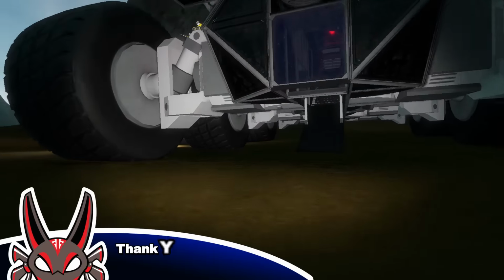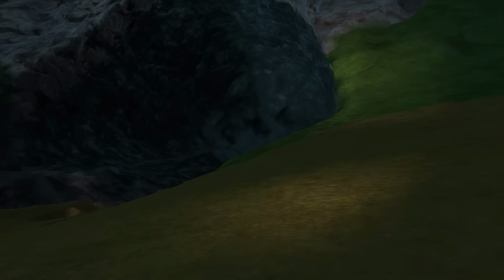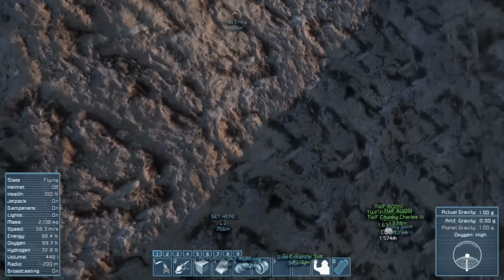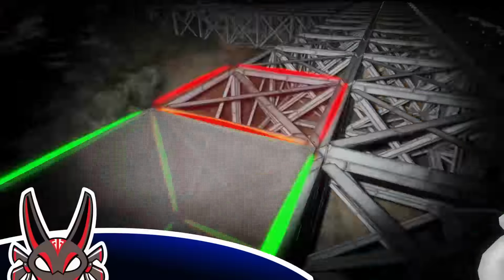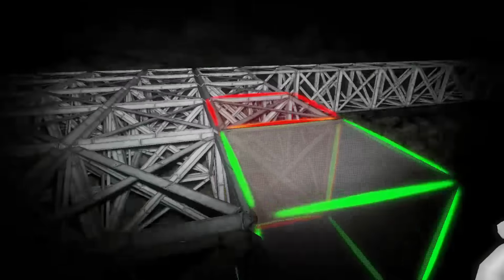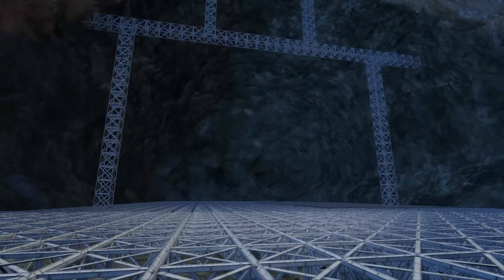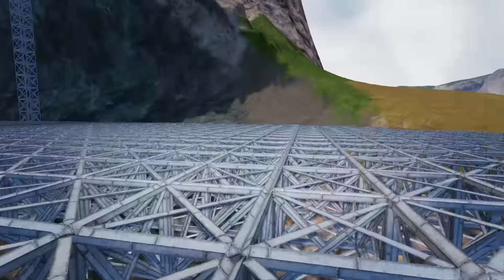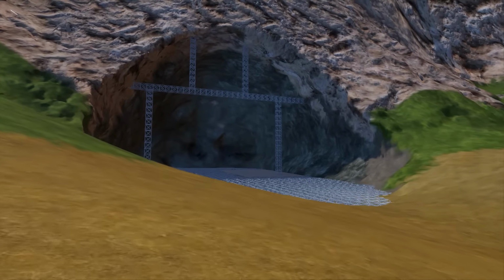"Mountain Side Hangar Bay" The Nidd S03E13 | Solo Survival Space Engineers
It's time to get started making a mountain side hangar bay for our planetary rover, The Hog

Sound Credits
"Impact Moderato" (1)
"Severe Tire Damage" (1)
"Corncob" (1)
"Electrodoodle" (1)
"Itty Bitty 8 Bit" (1)
"Breakdown" (1)
"A Hero Rises" (2)

(2) Bryan Teoh: SleepFacingWest.com

Branding by the amazing Chris Hanel over at supportclass.net

The Nidd Server
I have the privilege to play with many great people on this server as well as some fellow YouTubers. I encourage you to check out their channels for more great Space Engineers content on the Nidd!

The Nidd Whitelist (NWL) is a private (whitelisted) server
Have a YouTube channel? Want to start one? Want to play along side us as a Niddtuber? Apply on our web site!